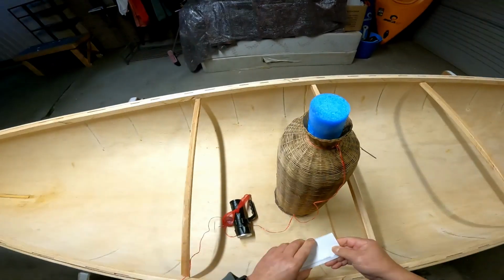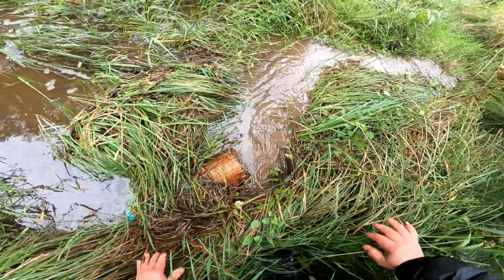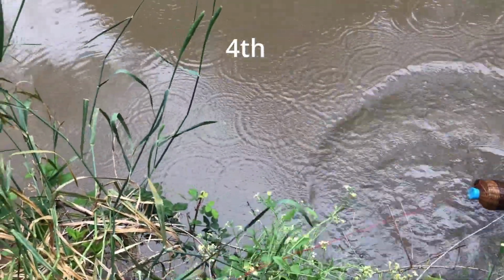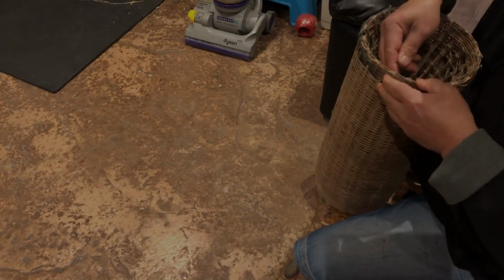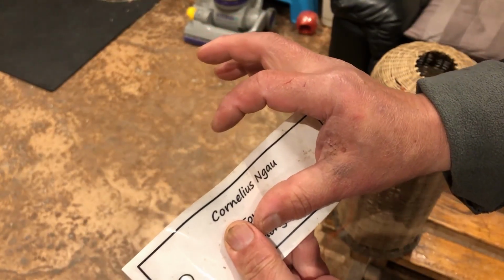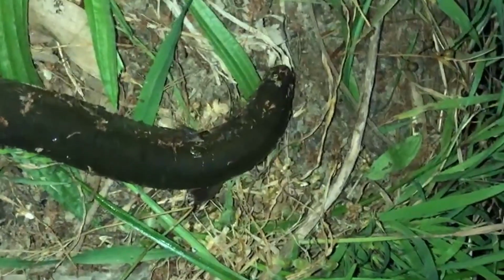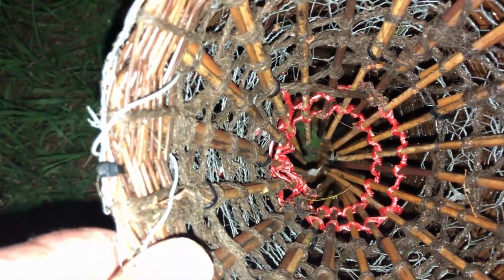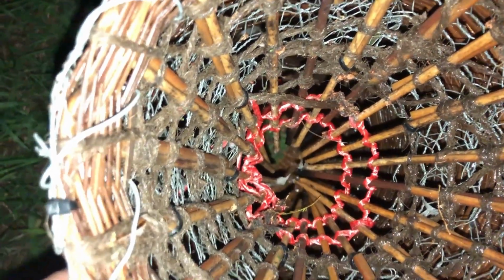DIY EEL TRAP | FRESHWATER CREEK AND DRAIN | Survival Skill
Using the same trap that I made from a lampshade. After a few attempts, I found out that eels can actually escape from the inlet of the trap. Tightened and strengthened the inlet and I got a decent size eel.

The good thing about a trap is, you don't have to wait. You can just check it out the next day. Just make sure that you label it. Also, the fish can be released if you don't want to keep the fish.

How to make an eel trap using a Table Lamp Shade? I started with palm frond but the strips were too rigid and break easily. Rattan would be more flexible. Decided to ditch that project. I bought a lampshade from Salvos for $5. A bit of modification and using a few used satay sticks/skewers I managed to make an eel trap. I set the trap in a river, and a stream but both were empty. The third is the charm when I set the trap in a wetland. I got a decent size eel. Took the eel home, clean and deep-fried. Fresh and yummy.

Eel Fishing. Eel trap. How to make an eel trap. Bait trap. Tangkap ikan. Ikan Belut. Bubu tangkap ikan.